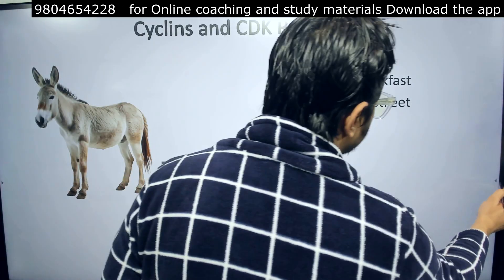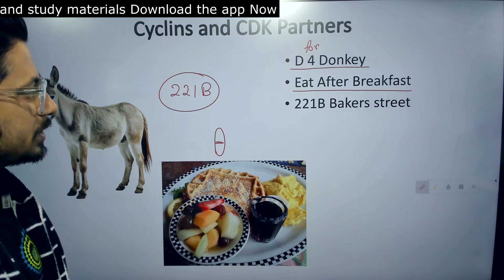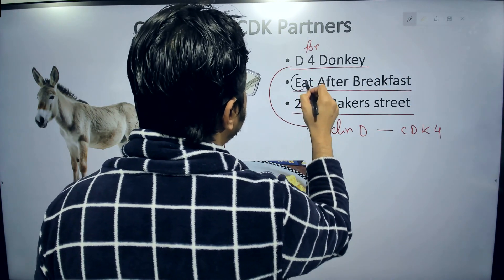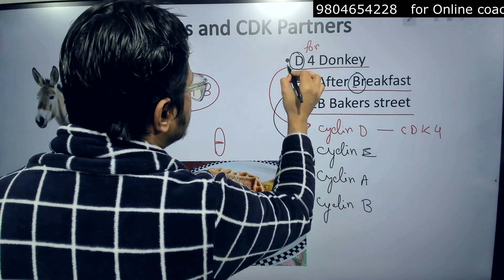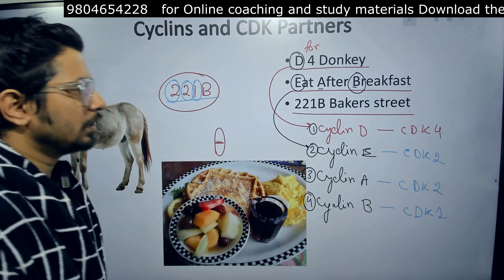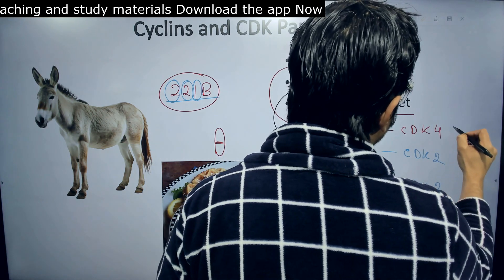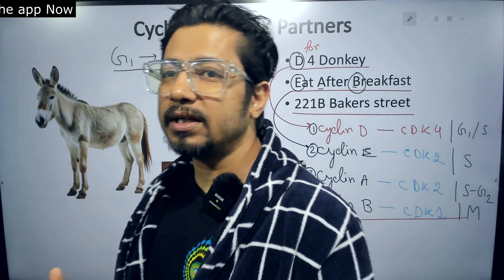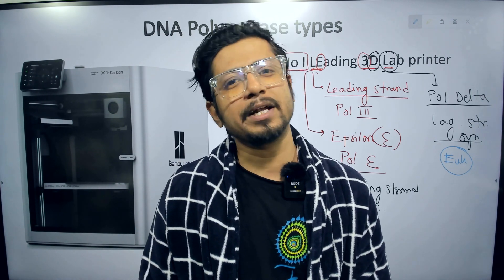Cyclins and cdks cell cycle regulation | Tricks to remember cyclins and cdks for cell cycle